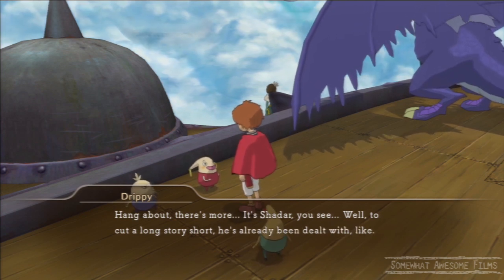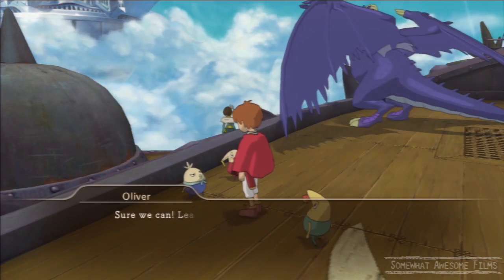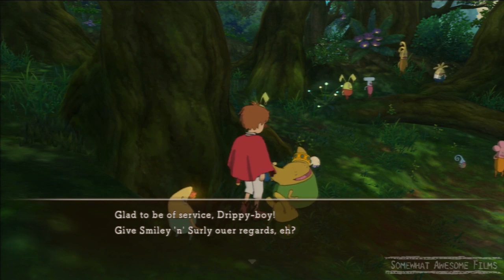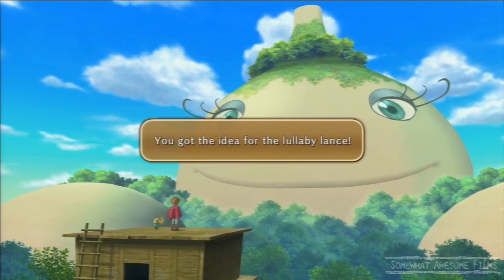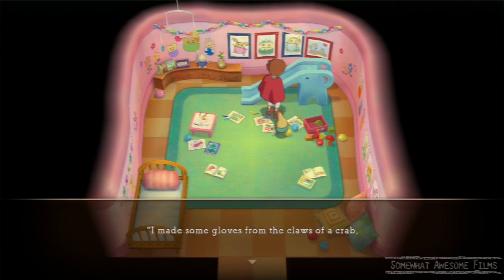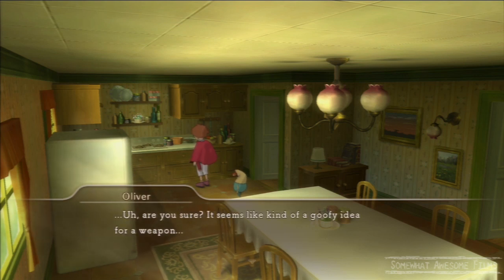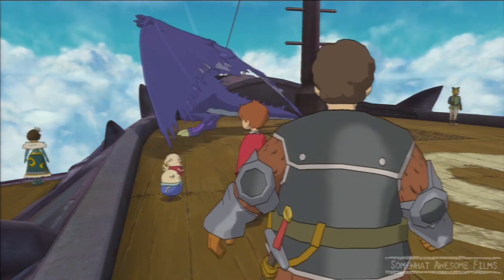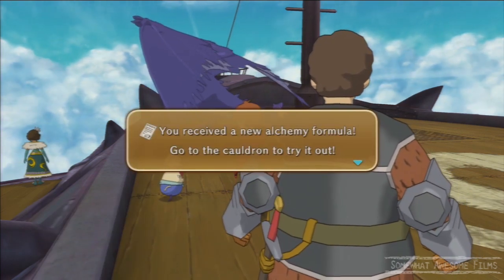Ni No Kuni Totally Tidy Tools Errand 132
Ni No Kuni Wrath of the White Witch
Errand 132 Totally Tidy Tools
Smiley and Surly need some ideas for new weapons to attract customers to their shop.